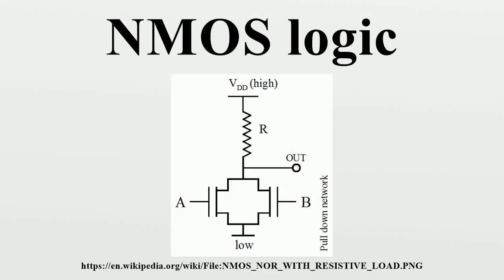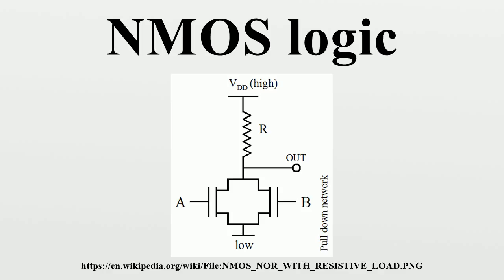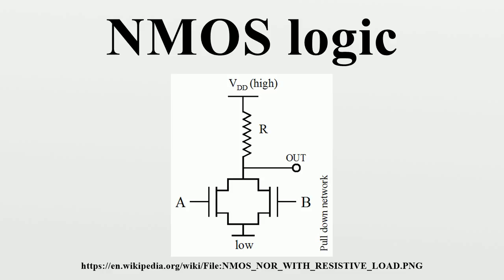NMOS logic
N-type metal-oxide-semiconductor logic uses n-type field effect transistors (MOSFETs) to implement logic gates and other digital circuits.These nMOS transistors operate by creating an inversion layer in a p-type transistor body.

Image-Copyright-Info
Image-Copyright-Info